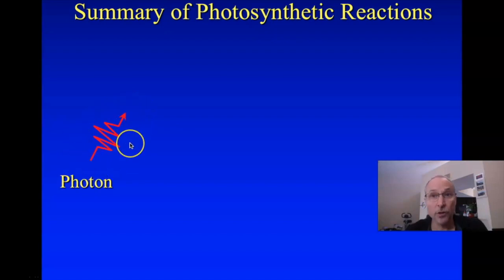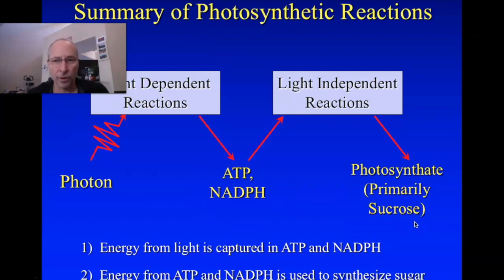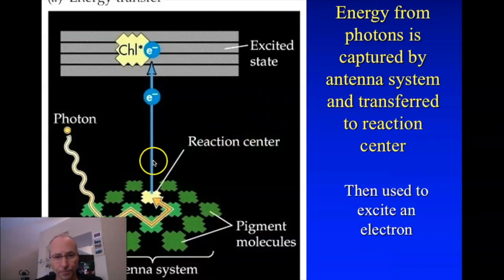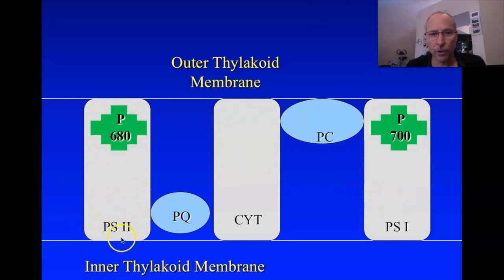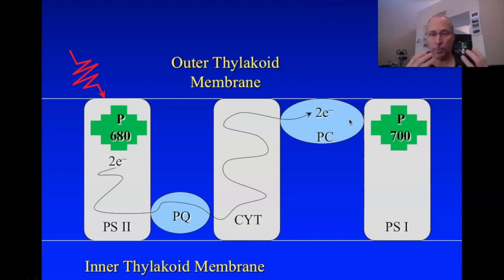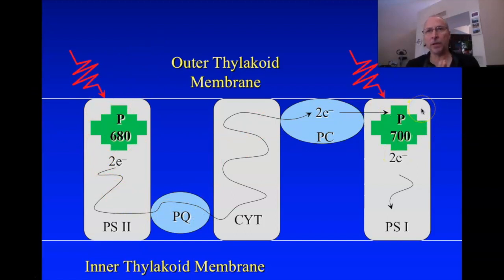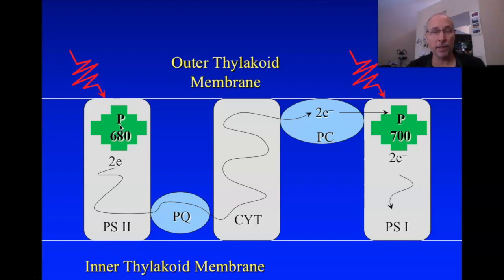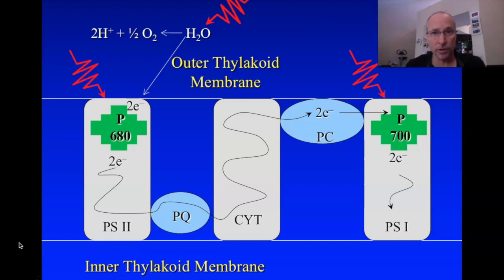Lec 4.7.2 Light-Dependent Reactions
Part 2 of Lec 4.7 for BIO 181 at Scottsdale Community College.